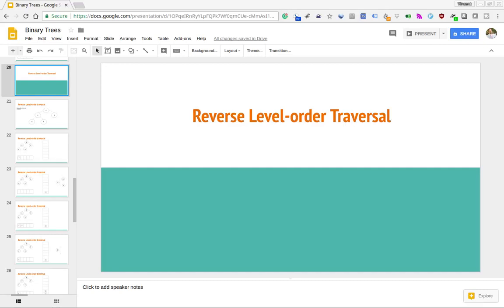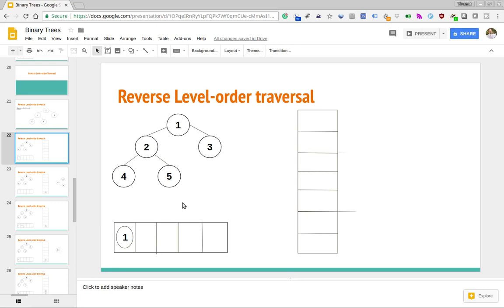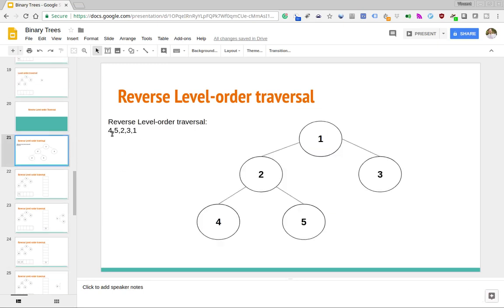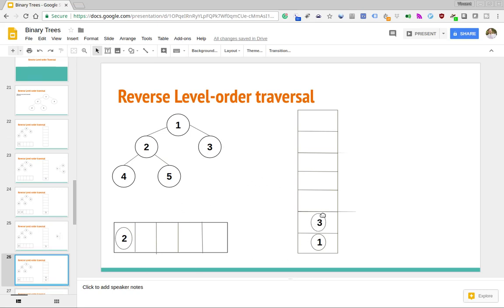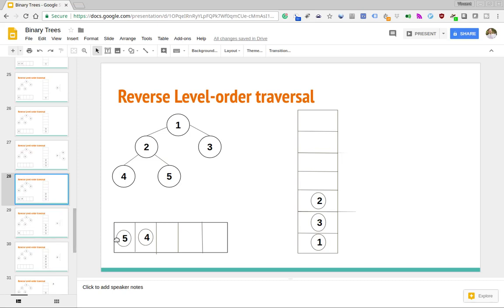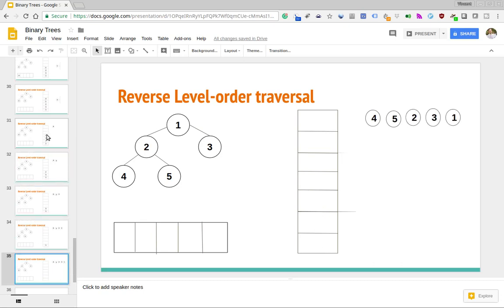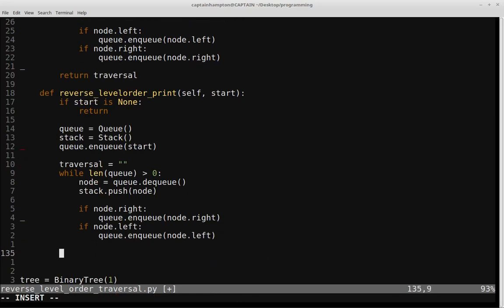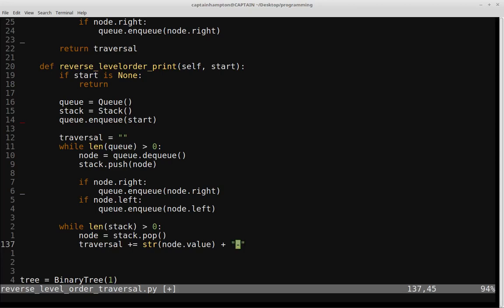Binary Trees in Python: Reverse Level-order Traversal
In this video, we go over how to perform a reverse level-order traversal in a binary tree. We then code up a solution in Python building on our binary tree class from the introduction video to this series.